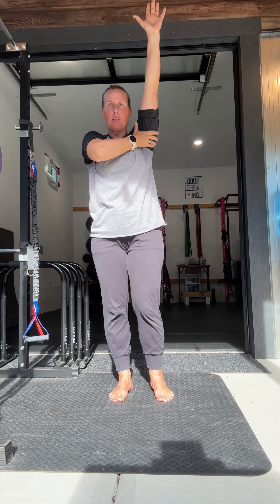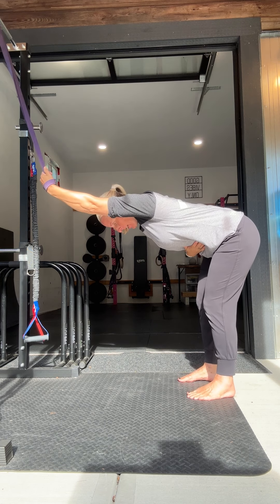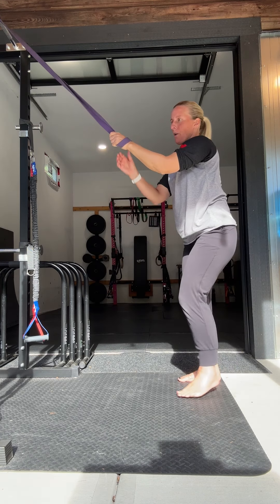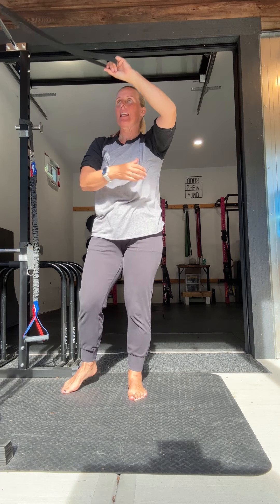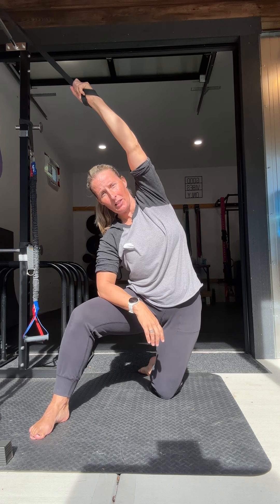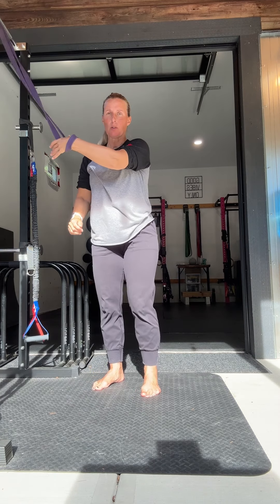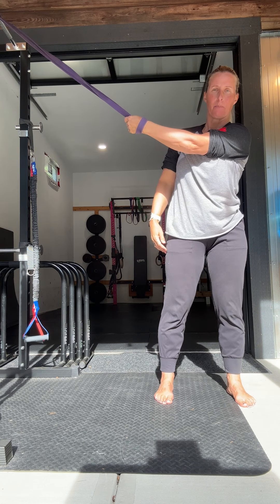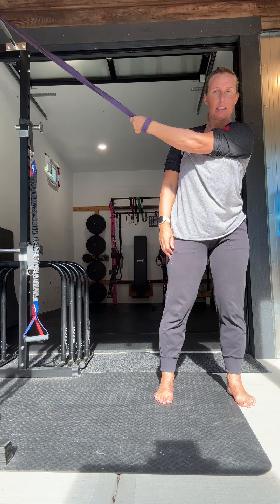Stretches to Improve Shoulder Flexion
Perform these stretches daily.

Hold for 1 minute per side.

Perform 2-3 sets per side.

Don't forget to breathe whilst in the stretch position.